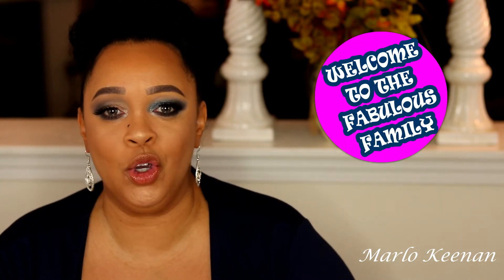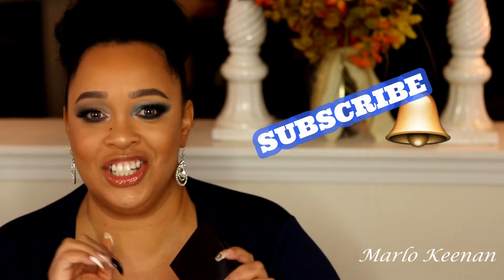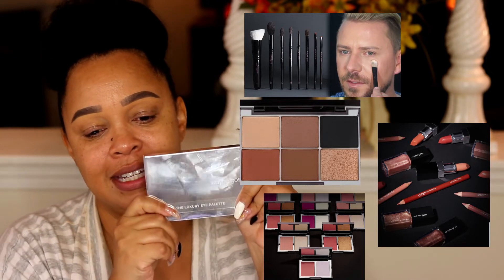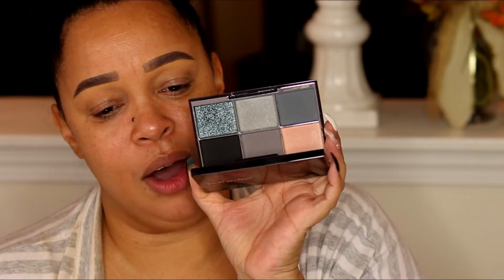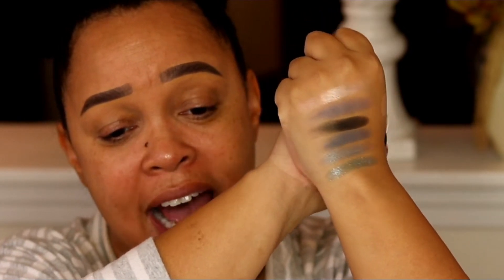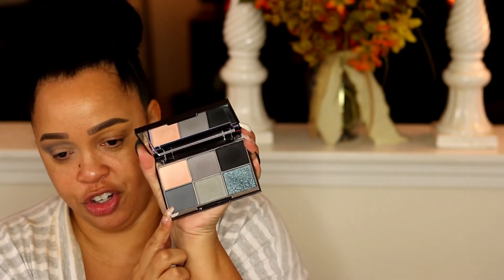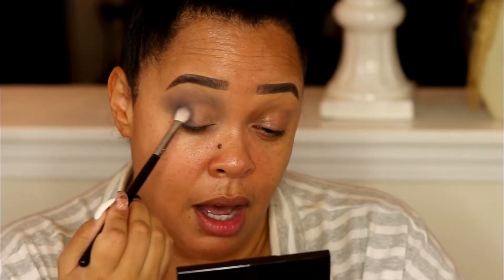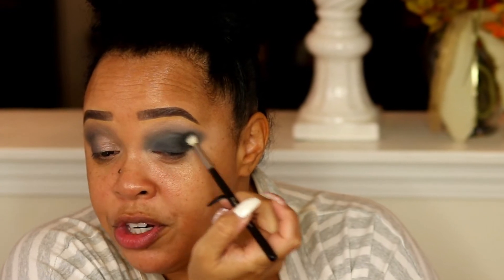Wayne Goss Pearl Moonstone Palette | Worth it?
Welcome Back Fabulous Ones! Here is my review and demo on the New Wayne Goss Moonstone Palette. I created an everyday look and a nighttime dramatic look. Continue to watch to see my honest opinion on this pearl moonstone palette. I hope you guys enjoy this video and I love ya’ll much:)

⏳Time Stamps⏳

00:00 Welcome Fabulous Ones
01:52 Swatches
02:53 Everyday Side
06:10 Nighttime Dramatic Side
10:35 Final Thoughts

* MAC NC42 / NC44 (Summer), C6
* NARS Syracuse / Tahoe (Summer)
* ABH 360C / 370W. I can make 350C work but its when I have no tan on skin and body.
* NYX Born To Glow Cinnamon
* Makeup Forever Almond Y415 / Amber Y445

🎶 YouTube Library

CODE: FABULASH